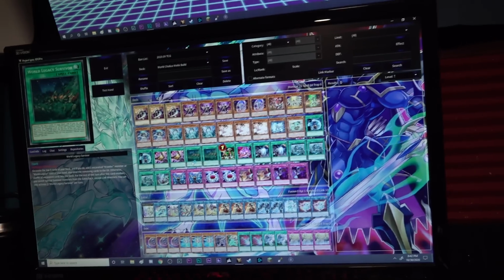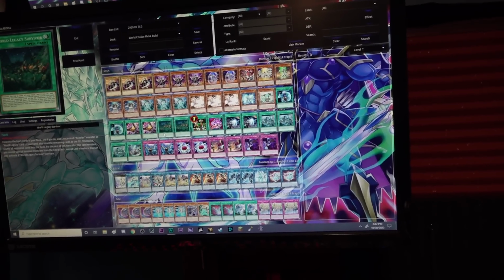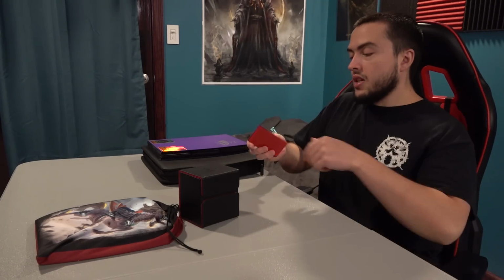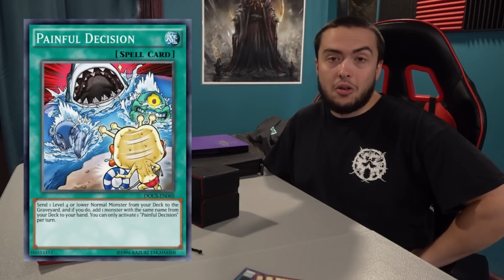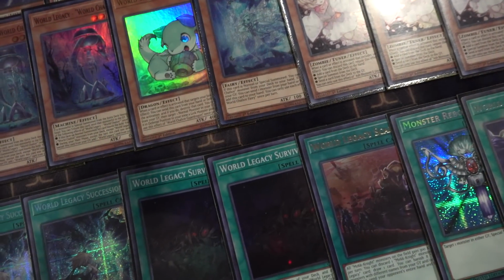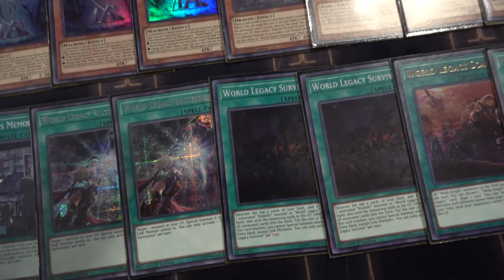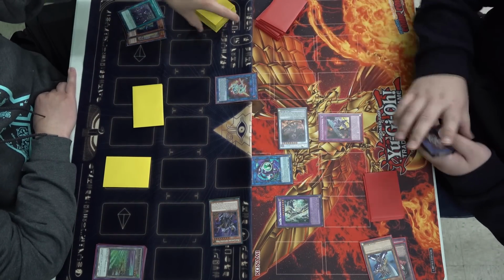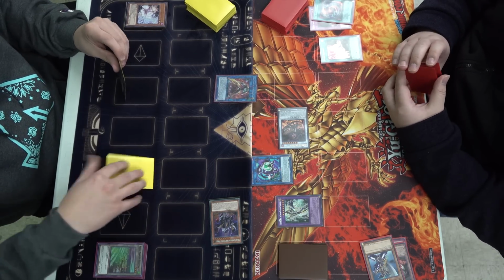1 Deck, 1 Month | A Rough Patch - Mekk Knight (2/4)